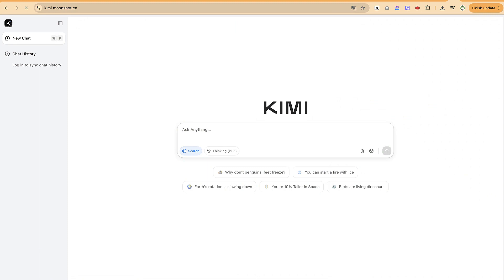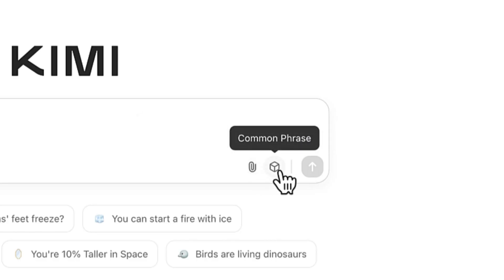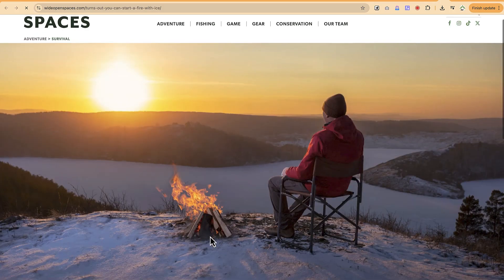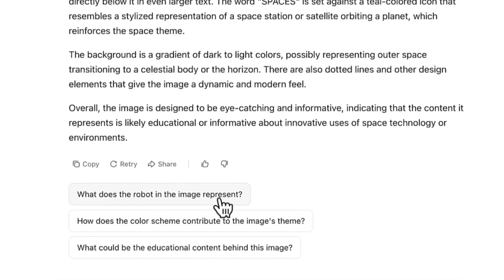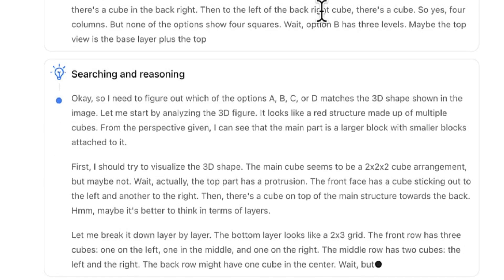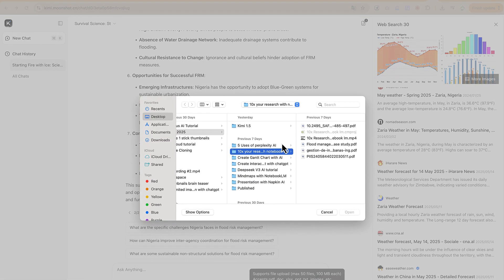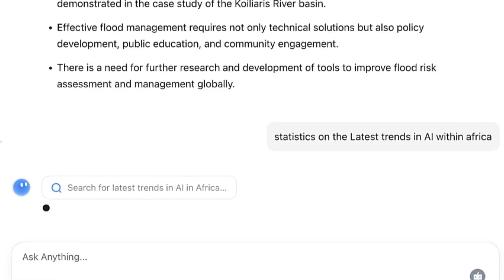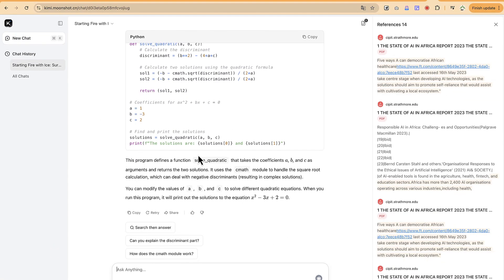Unbelievable AI Model for FREE: KIMI 1.5 Full Tutorial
Discover this Unbelievable AI Model for Free: KIMI 1.5 Full Guide and Test!
KIMI 1.5, is the powerful AI model from Moonshot AI that’s taking on ChatGPT and DeepSeek! 🚀
 In this video, we’ll explore what makes KIMI 1.5 a top-tier alternative, its cutting-edge multimodal capabilities, and how it competes with OpenAI’s O1 model.
00:00 Overview
01:45 Kimi 1.5 Sign Up Interface
02:36 Common Phrase Feature
03:40 Visual Analysis and Problem Solving
05:25 Web Search
09:01 Uploading and Summarizing

What you'll learn: How to access this AI model for free! KIMI 1.5’s key features and strengths Don’t miss out on this game-changing AI—watch now and see how KIMI 1.5 is redefining the future of AI models!